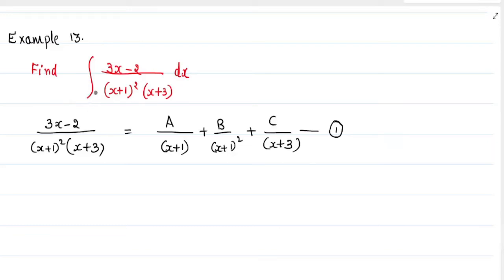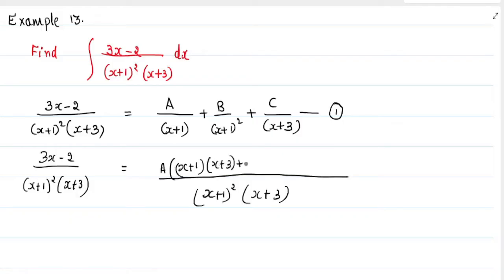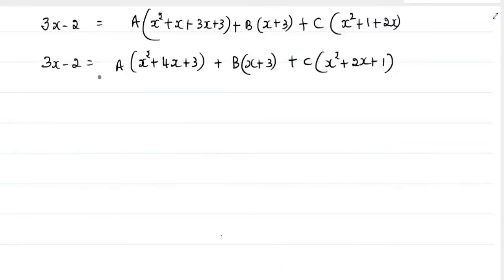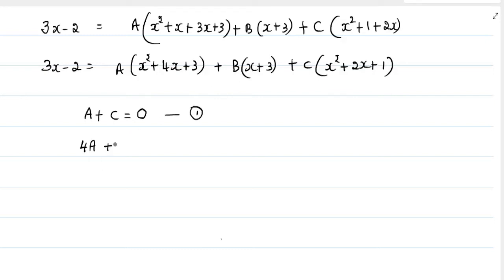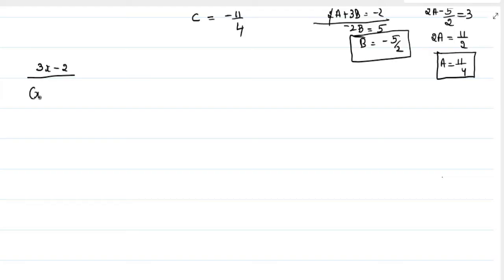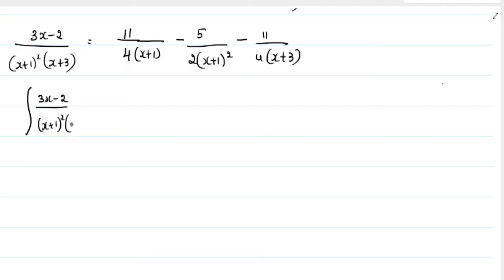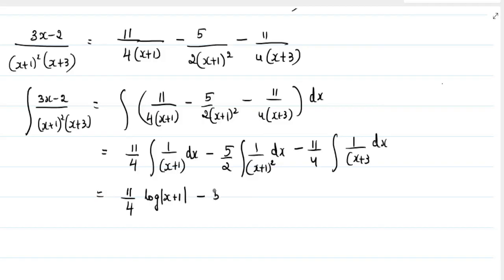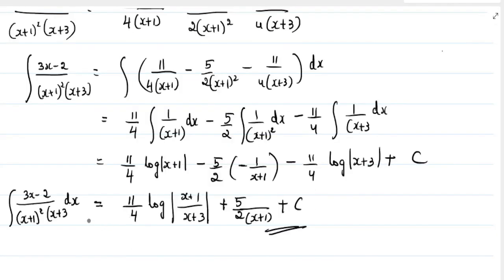Find integration of 3x-2/(x+1)^2(x+3) dx; class 12 NCERT, IMP question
Find integration of 3x-2/(x+1)^2(x+3) dx, 2d PUC